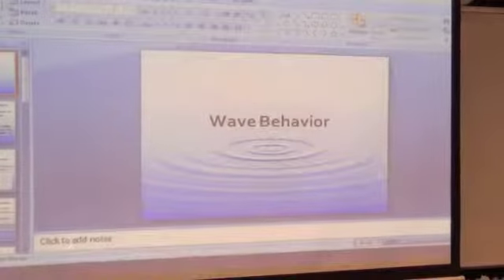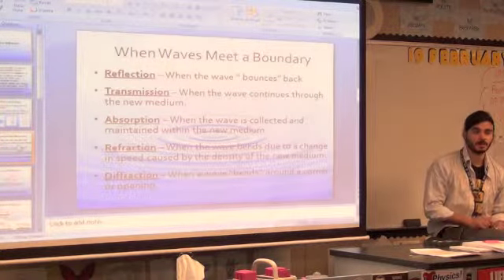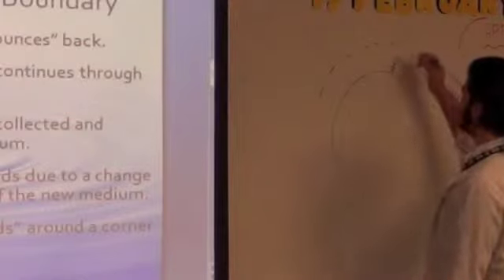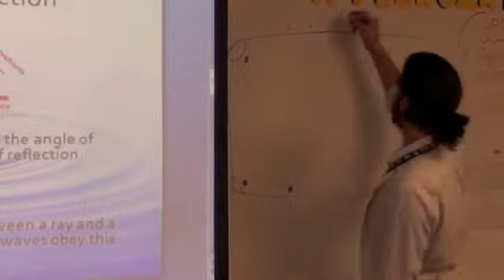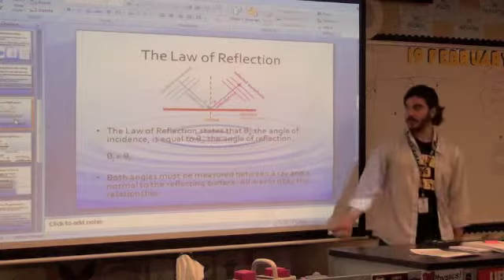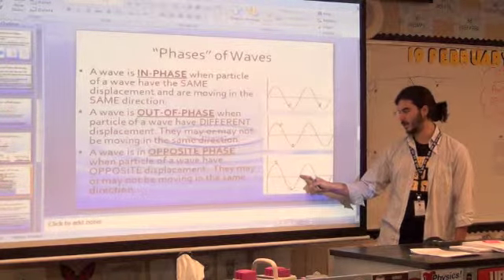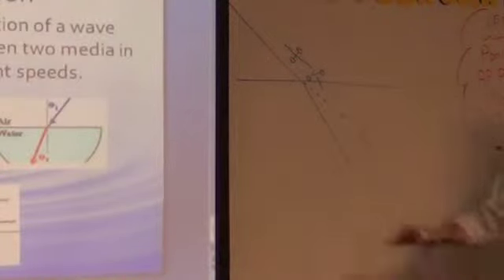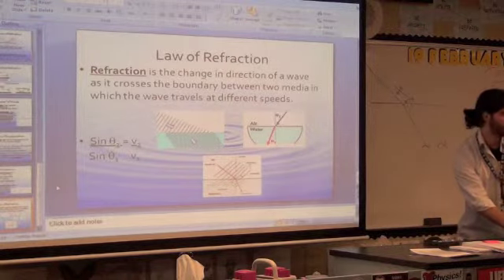Intro to Waves